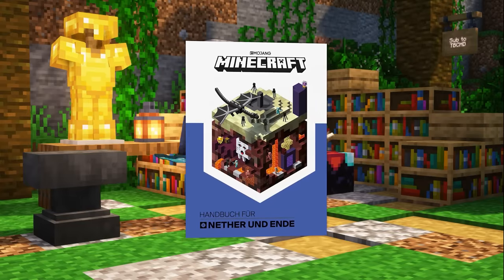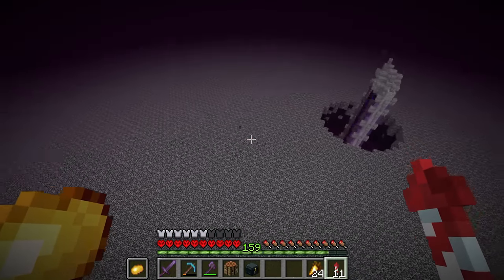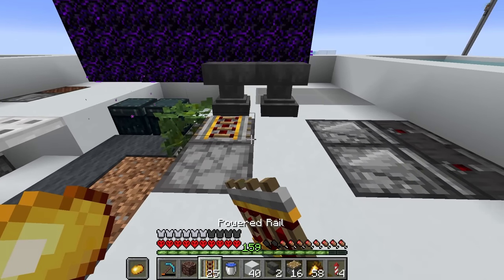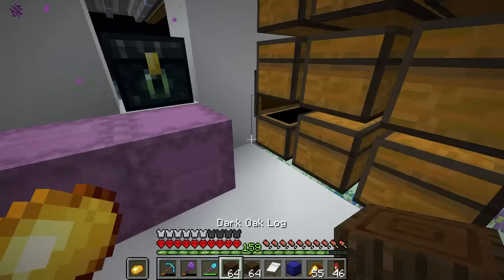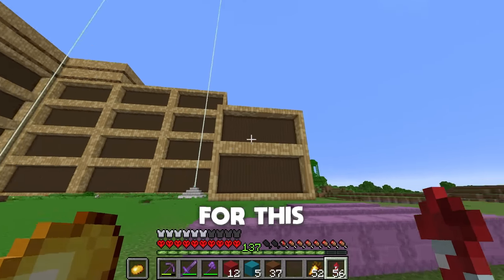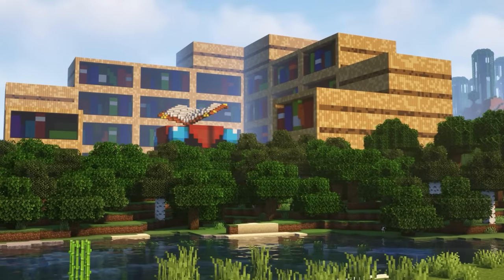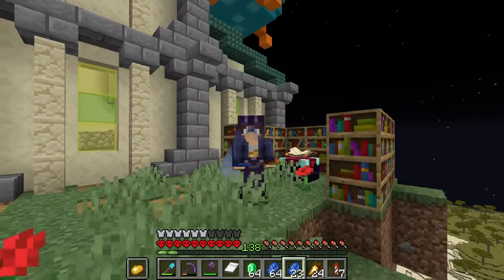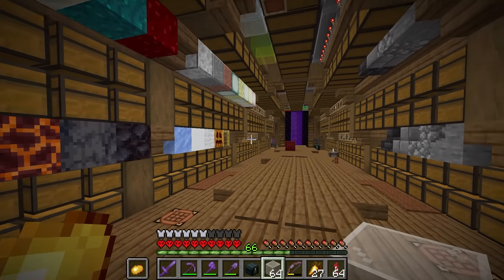I Built The Most Over The Top Enchanting Table in Minecraft Hardcore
I built the most over the top enchantment table with the worlds first fully working library in hardcore Minecraft!